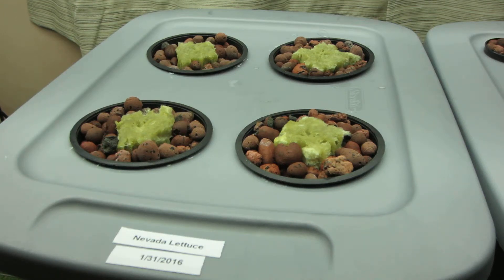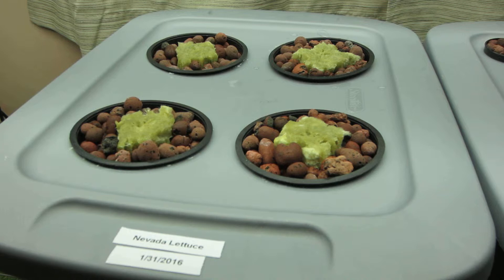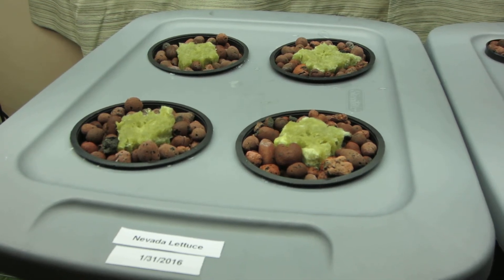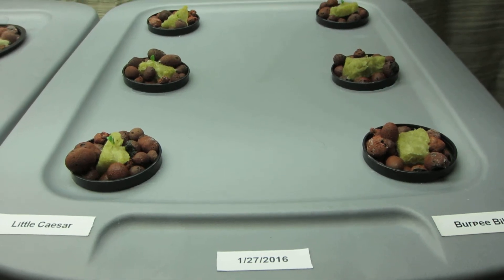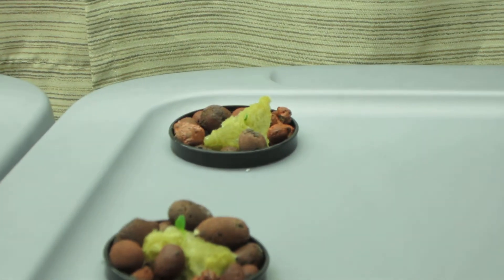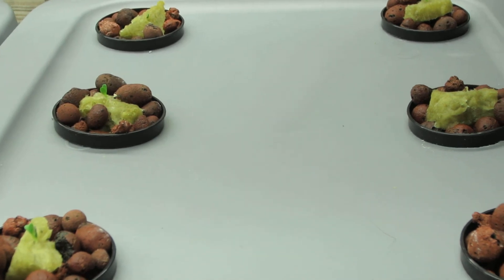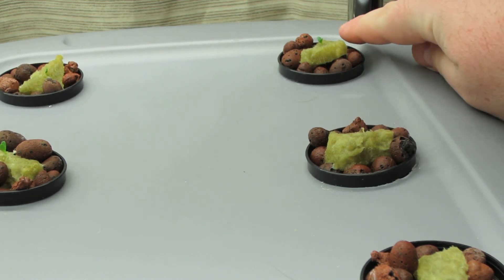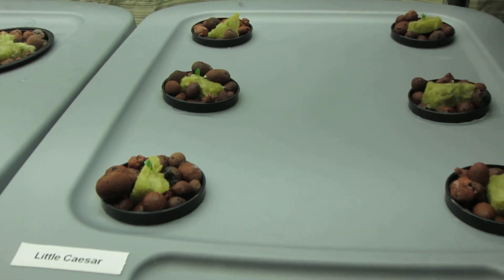2016.01.31 Hydroponic System Day 4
This is a video taken on the fourth day of my DWC (Deep Water Culture) hydroponic system.